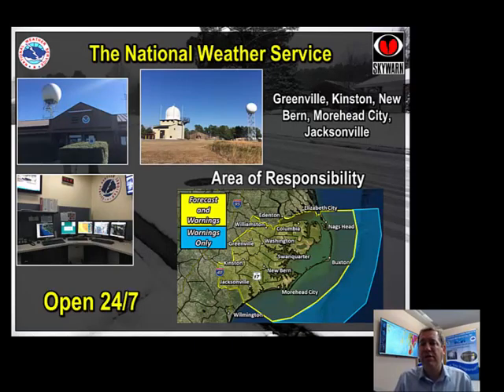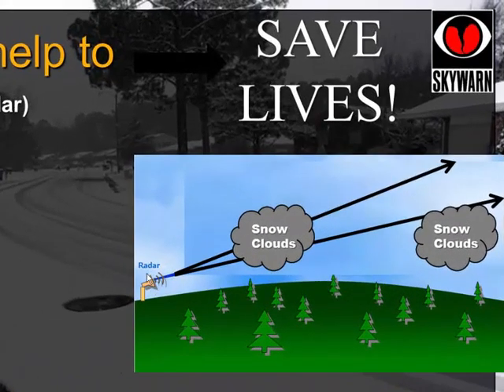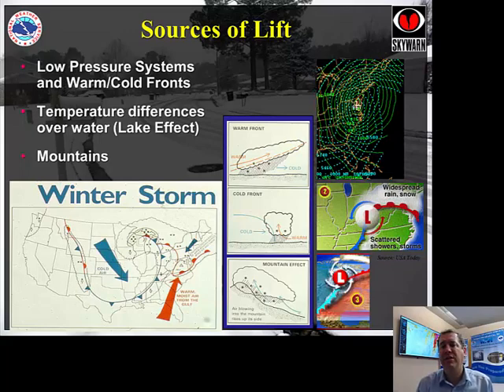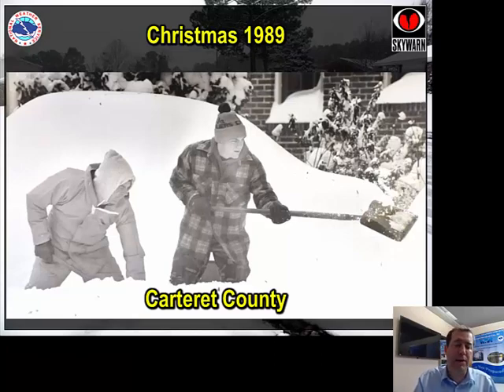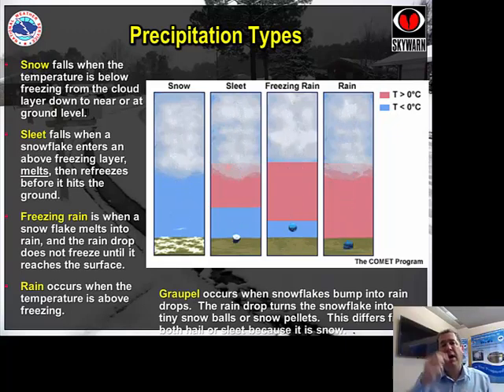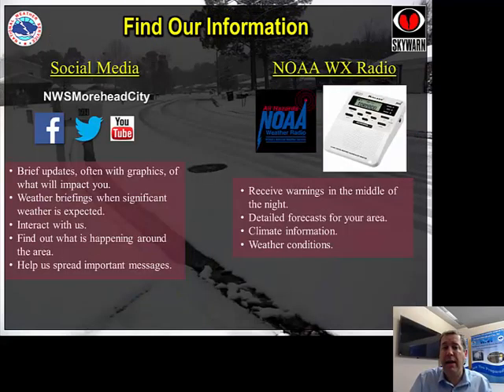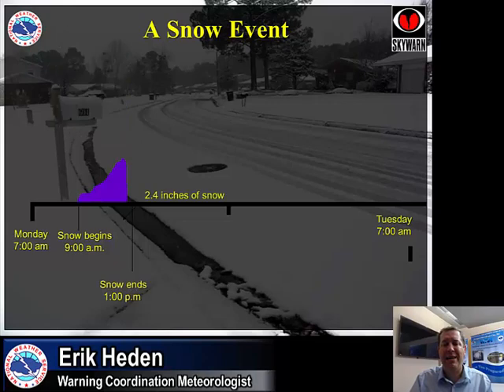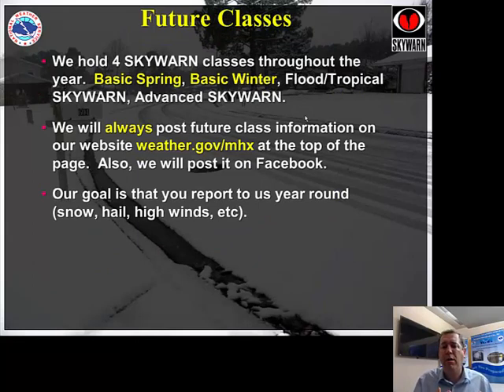SKYWARN Winter Weather Spotter Training (long version)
Updated in December of 2017, in this video you will learn about winter hazards and preparedness tips for Eastern North Carolina.  You will also learn how to measure and report snow and ice information to the National Weather Service. While the focus is on reporting in Eastern North Carolina, the principles covered can apply anywhere snow or ice occurs. For a shorter version view this video